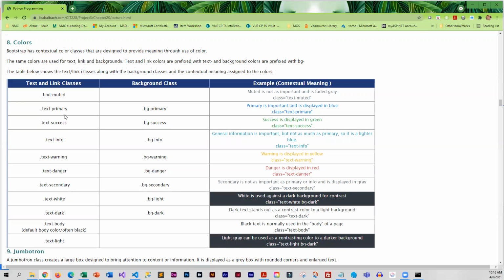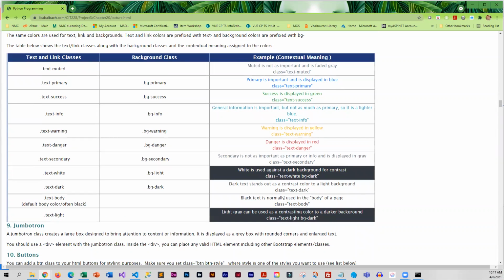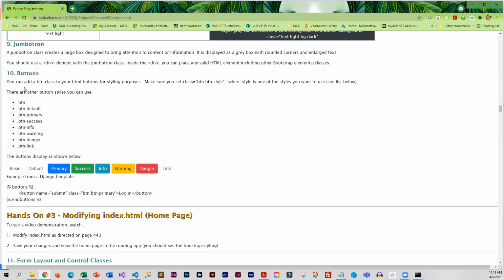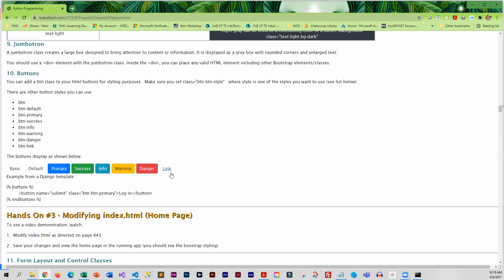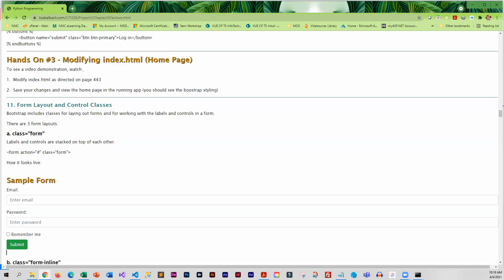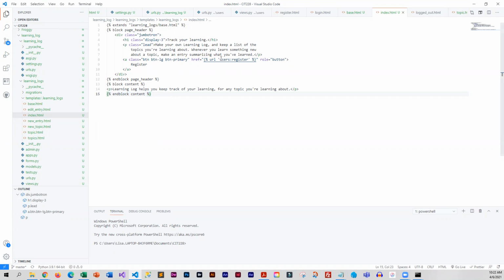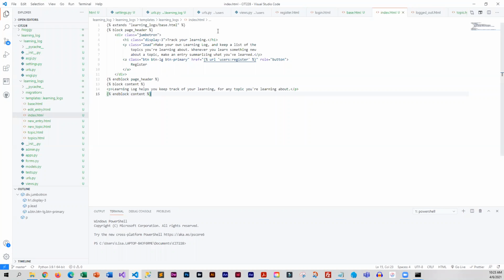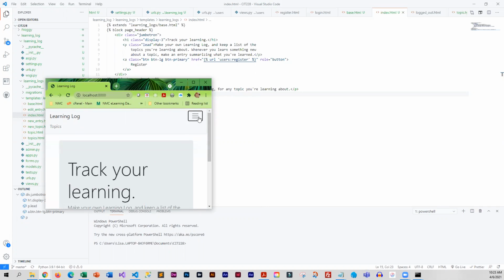Hands On 3 modifying pages with jumbo tron django bootstrap